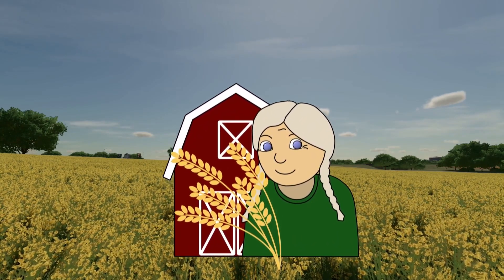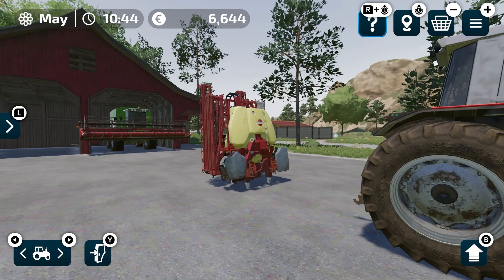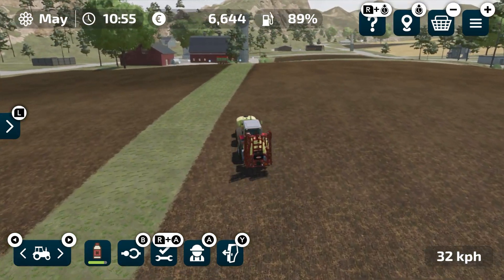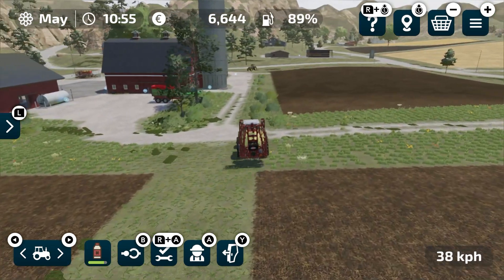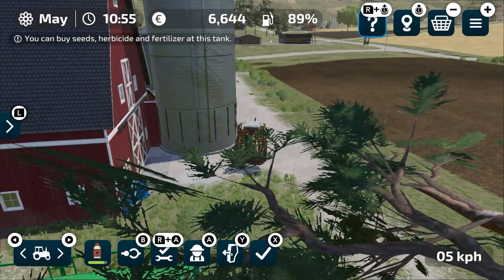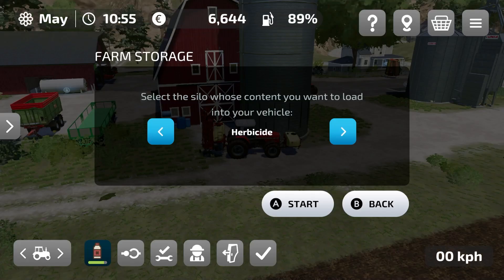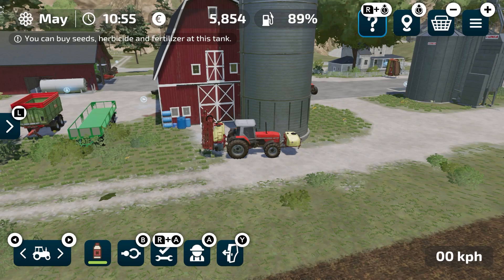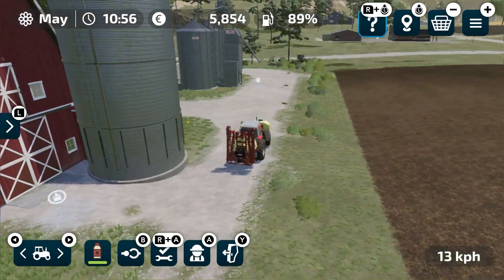FS23 Tutorial: Weeds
In this video I'll show you how to treat against weeds in FS23.

On May 23rd 2022 Farming Simulator 23 hase been released on Nintendo Switch and mobile devices powered by iOS or Android.

Lots of fun with watching this video.